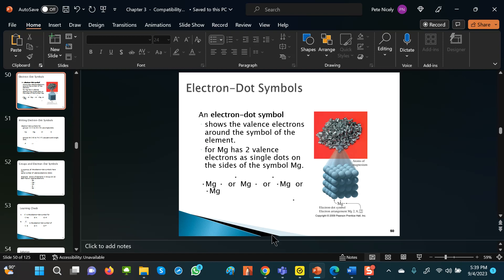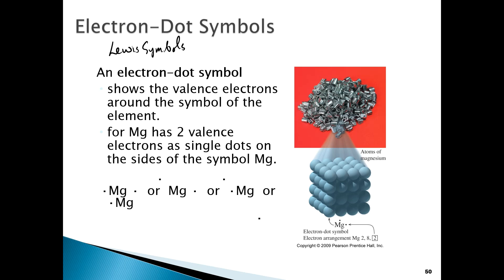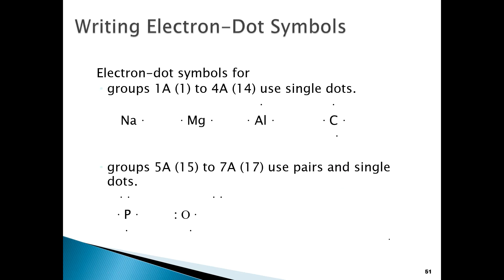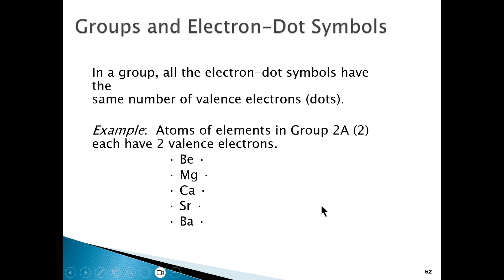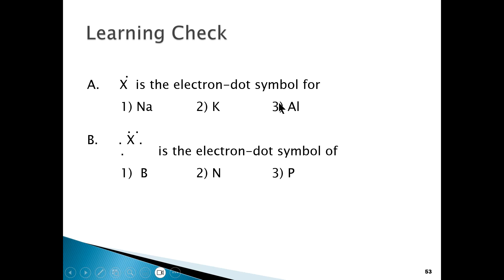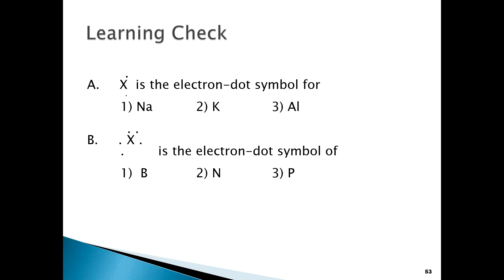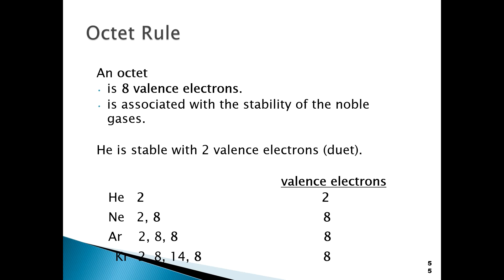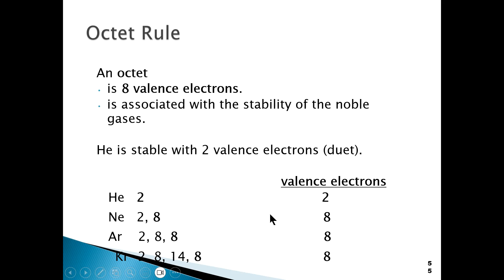Valence electrons and Lewis symbols